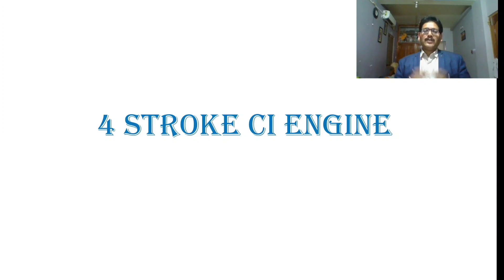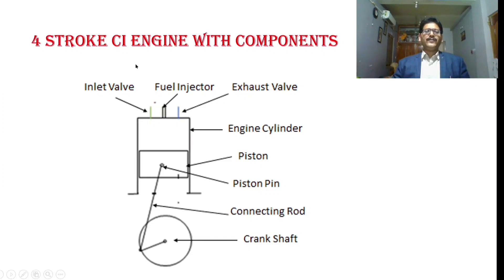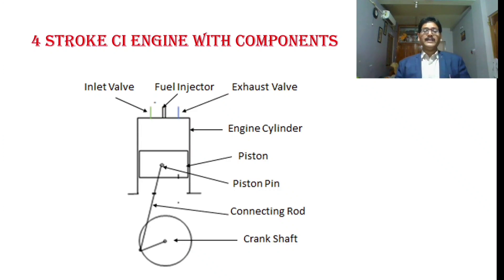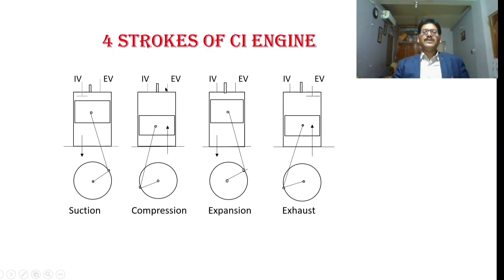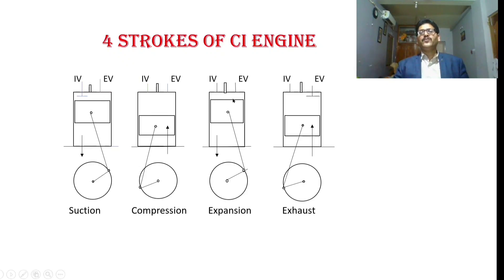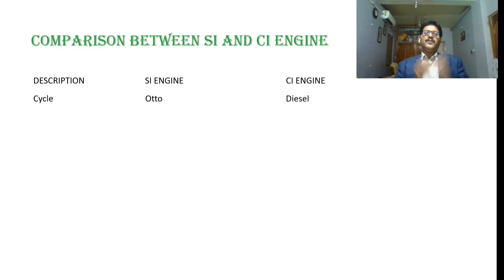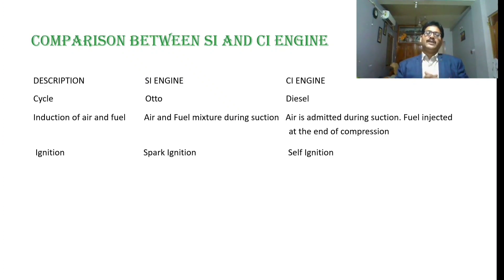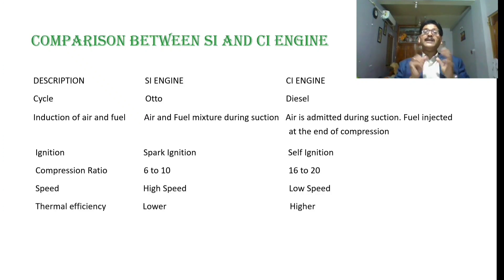Working of 4 Stroke Diesel Engine, Components and Comparison with Petrol Engine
The video explains the operation of compression Ignition Engine. The function of components has been mentioned. The comparison between SI and Ci Engine is explained in details